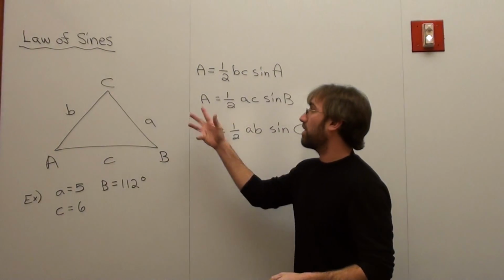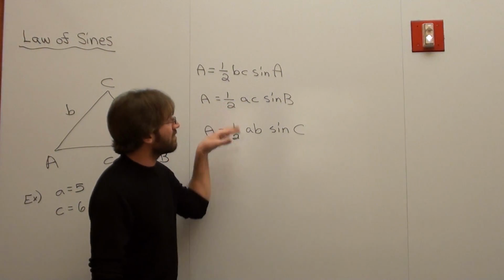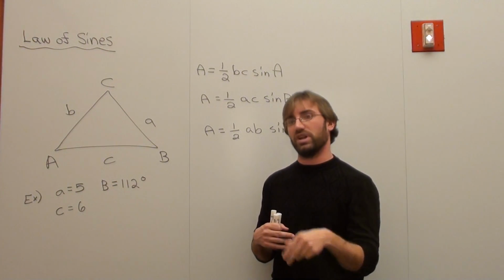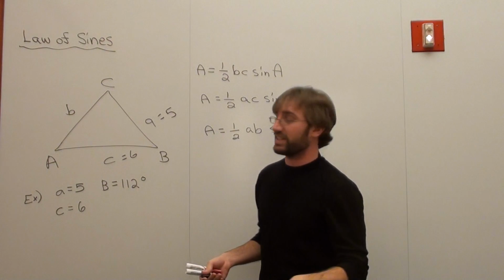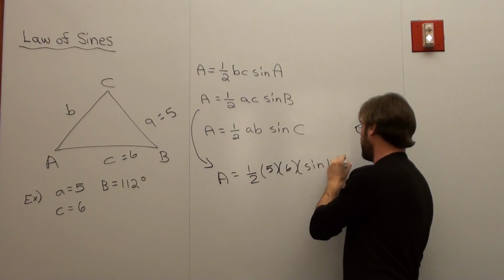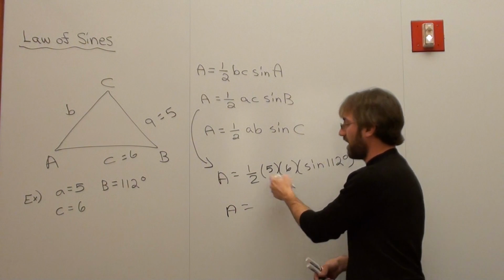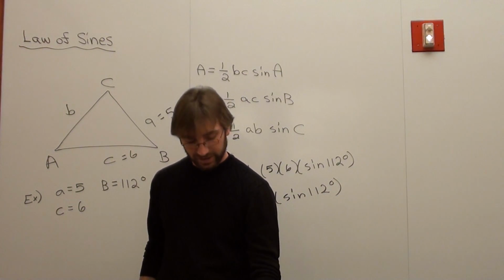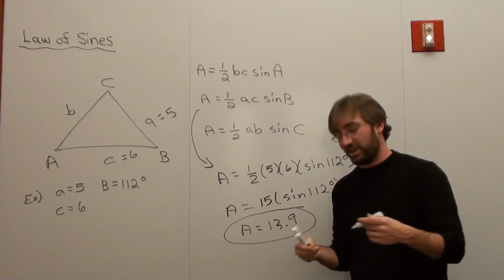Free Math Lessons Law of Sines Area Formula